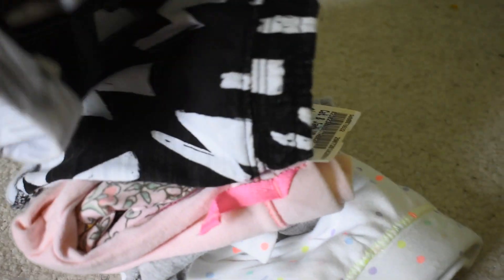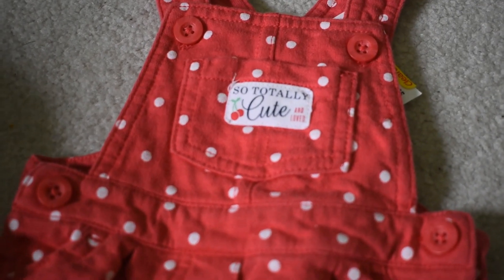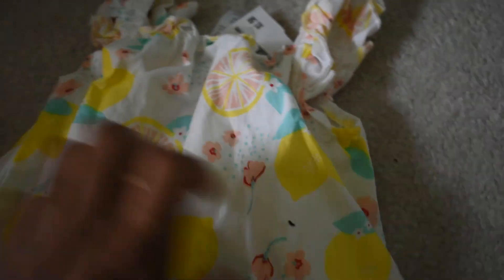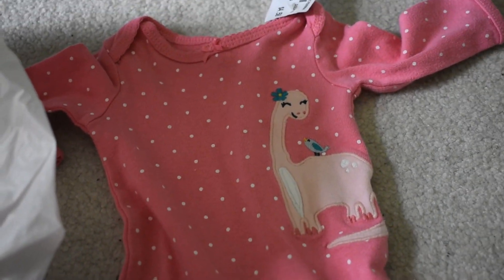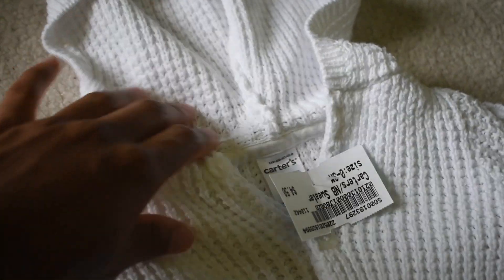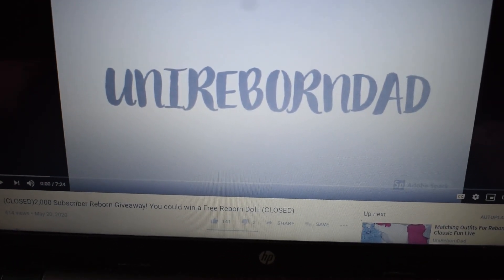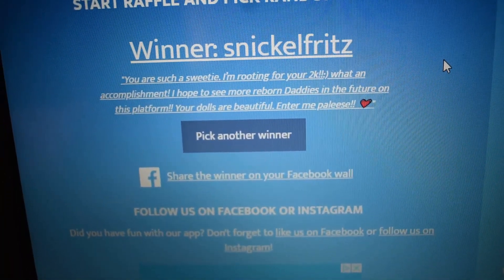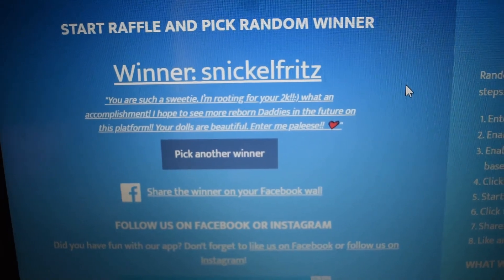Picking a NEW Winner & Mini Haul!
I am so happy the Once upon A child is open again!